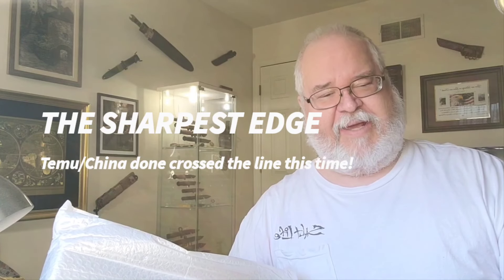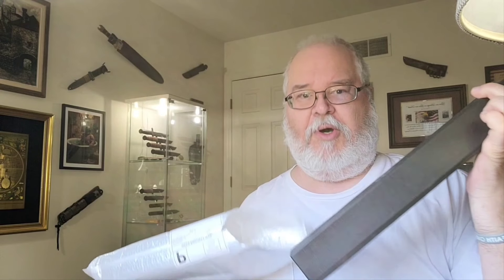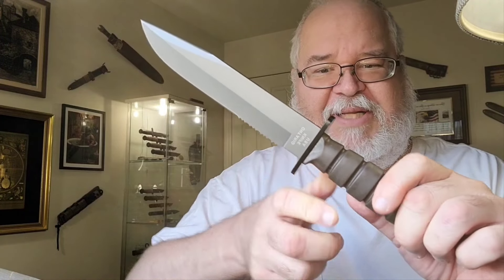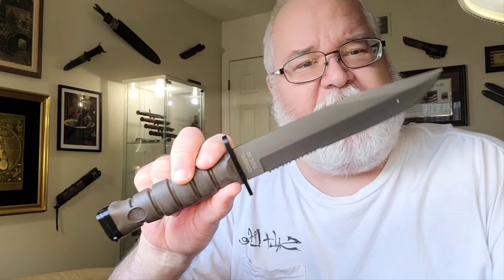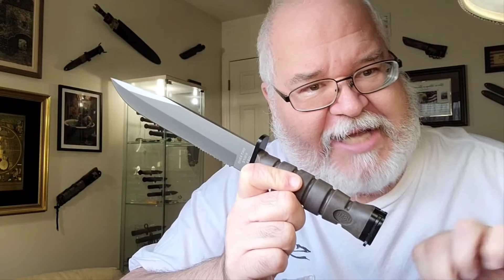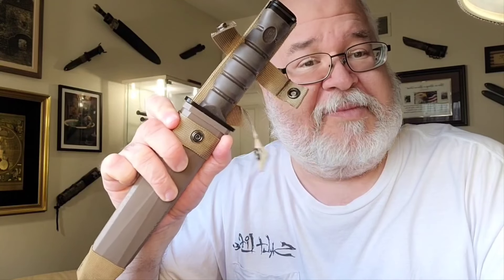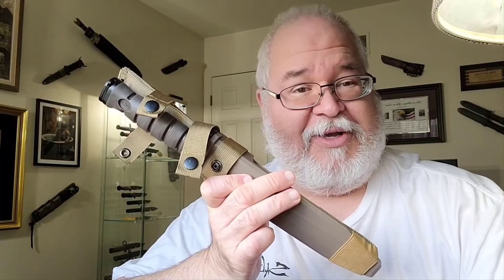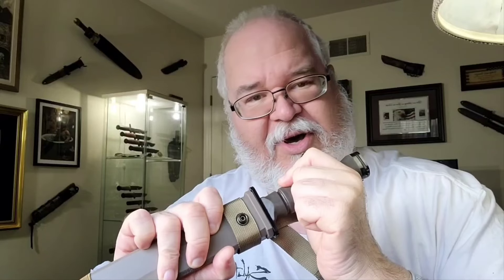THE SHARPEST EDGE: TEMU/China done crossed the line this time...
In this video, Blade unboxes another counterfeit from TEMU.  China done crossed the line this time... Counterfeiting the OKC3S USMC... "Bayonet"... ?  What is wrong with this picture?  I hope you enjoy the video as much as I enjoyed creating it.

Blade ❤️ ‎@the.sharpestedge  😎👍🇺🇸